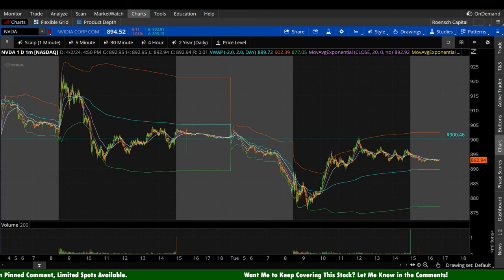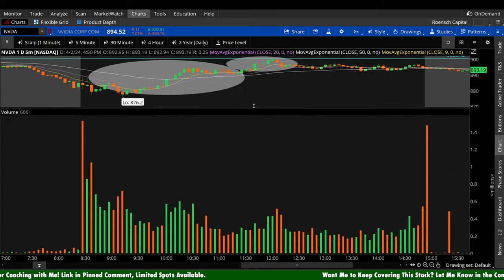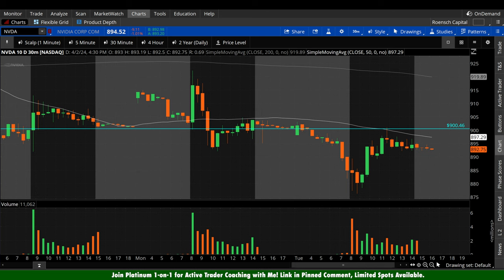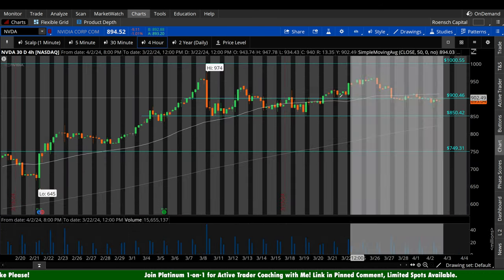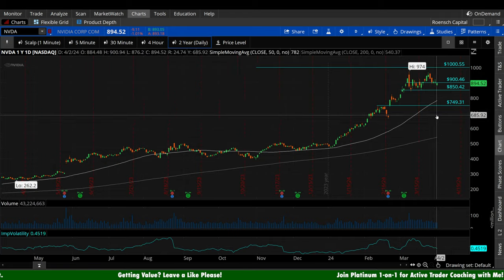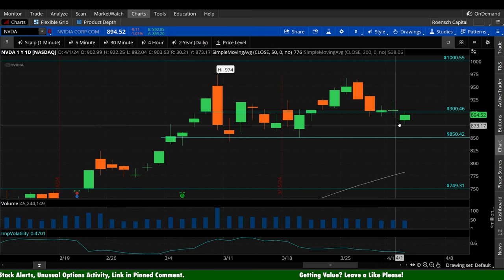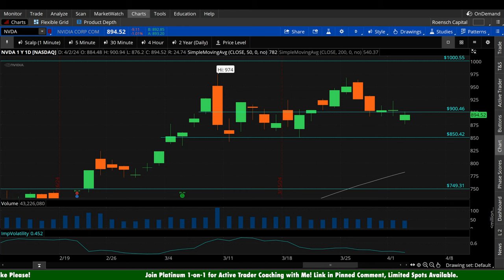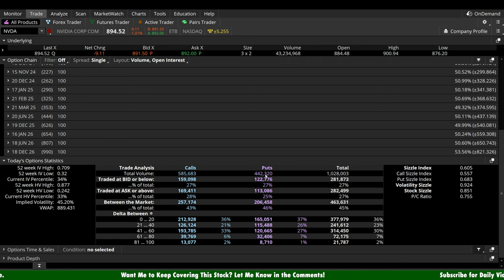Nvidia Stock Price Targets & Prediction for Wednesday, April 3rd | NVDA Stock Analysis